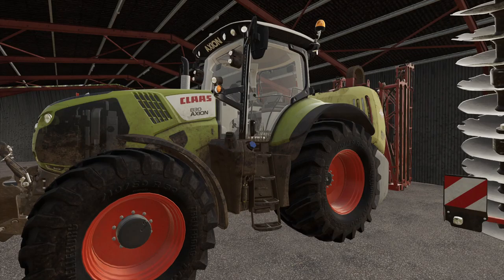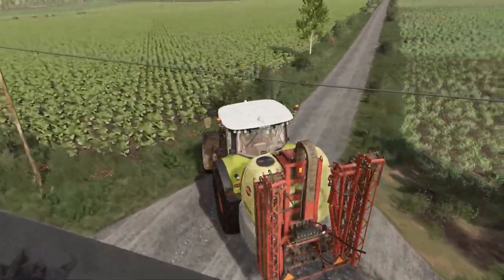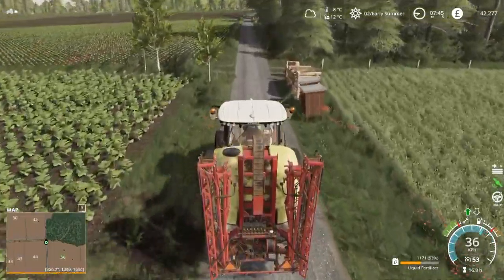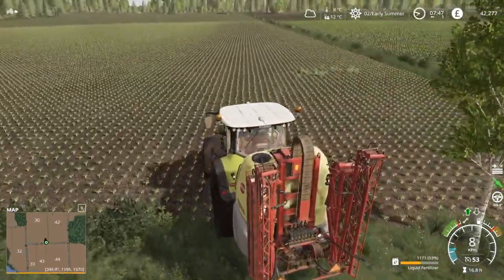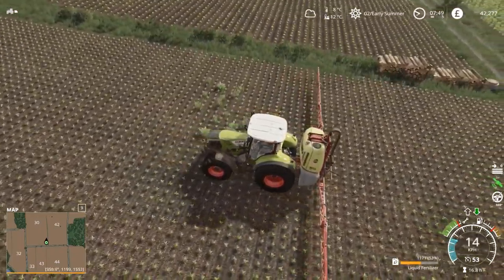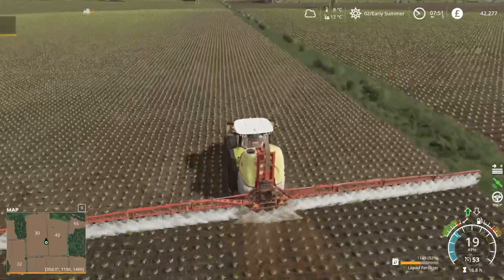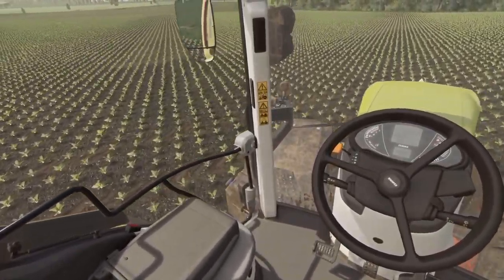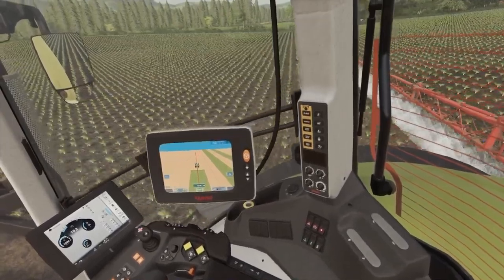Geiselsberg - Keeping it Real - Farming Simulator 19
We're heading back to Geiselsberg to our live stream series map today to get a few more jobs done there.

System Specs:

2 x 16mb Corsair Vengeance LPX RAM
2x  8MB Corsair Vengeance LPX RAM